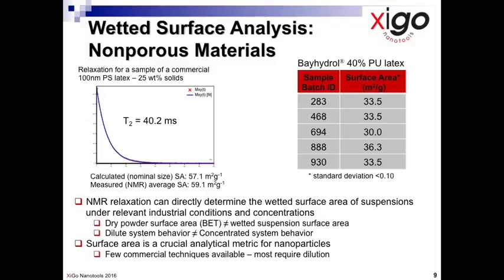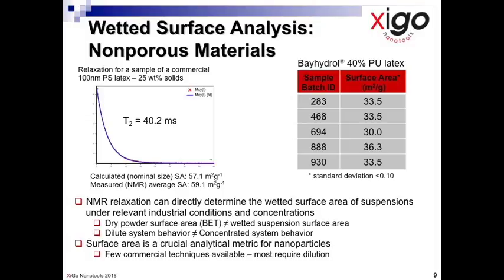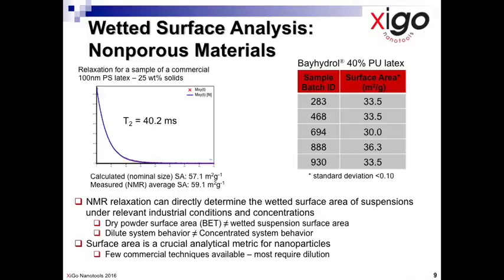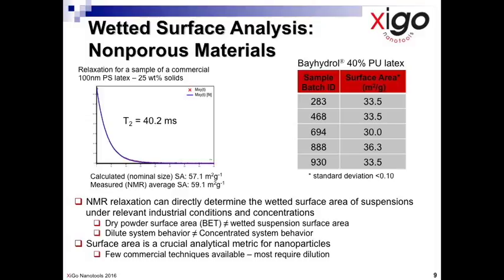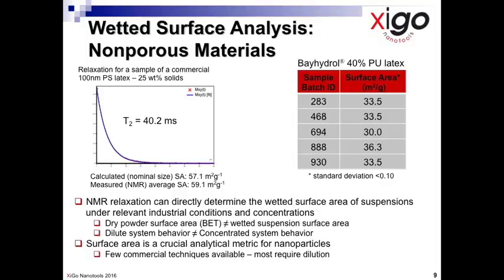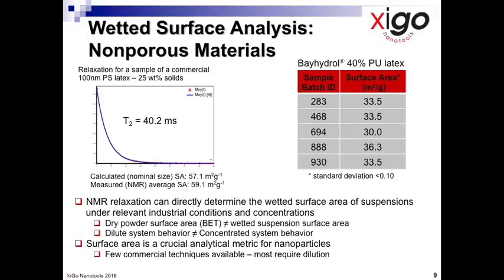4. Wetted Surface Analysis: Nonporous Materials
This video is about Wetted Surface Analysis: Nonporous Materials